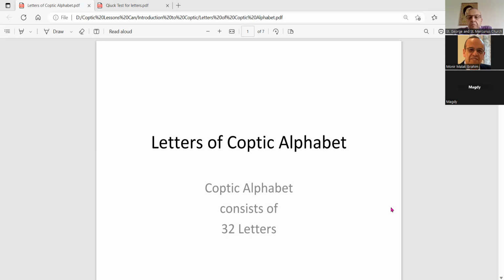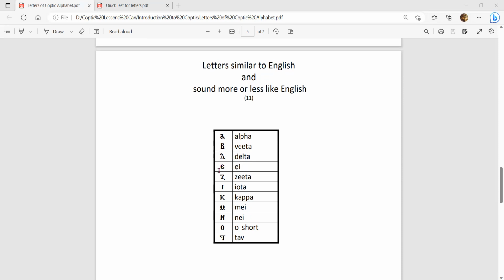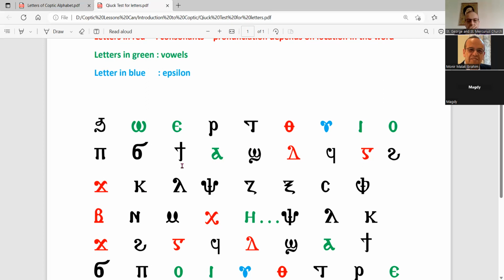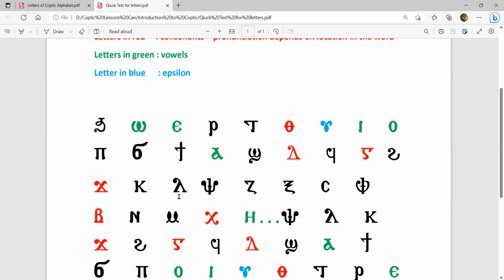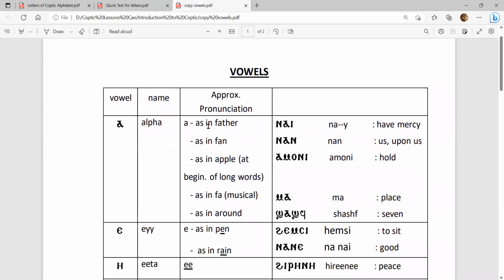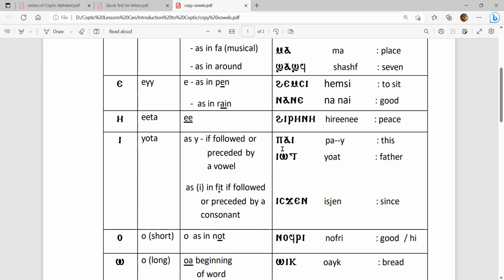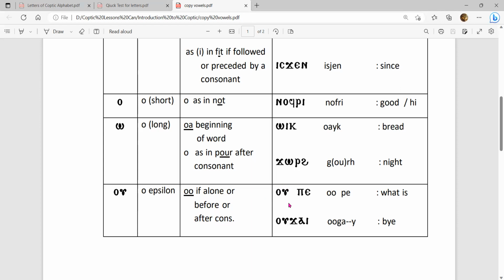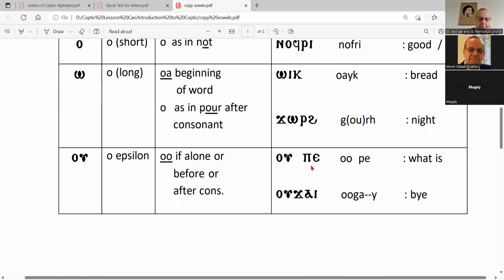Coptic Language Class #1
Mr. Magdy Hanna